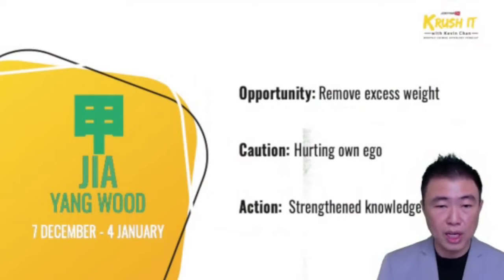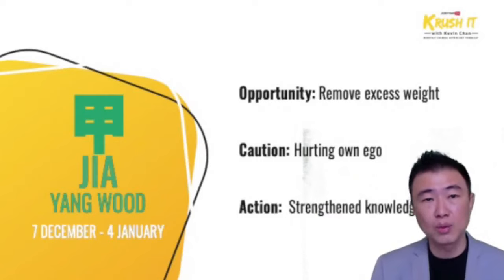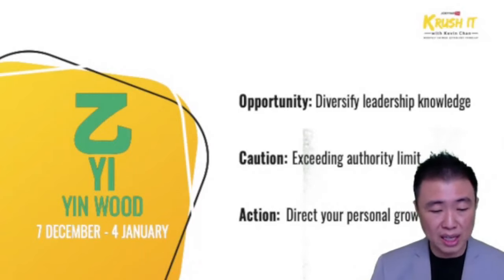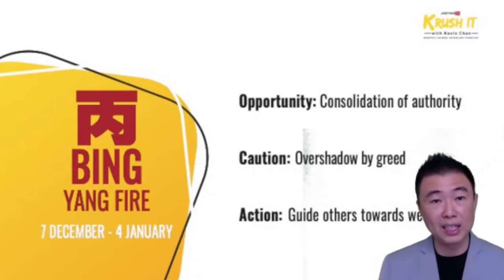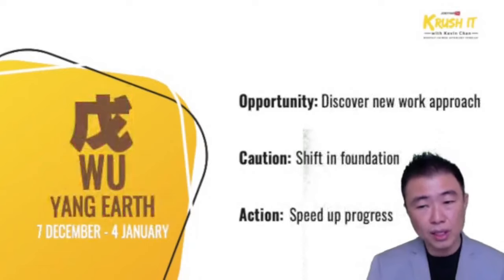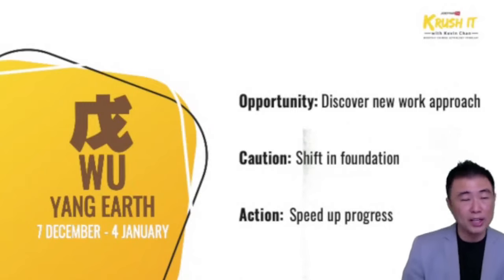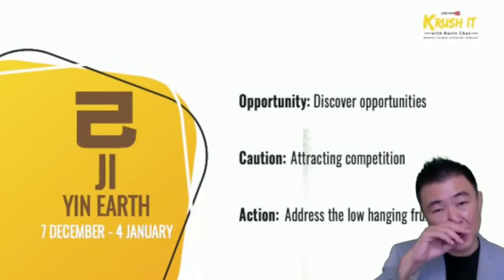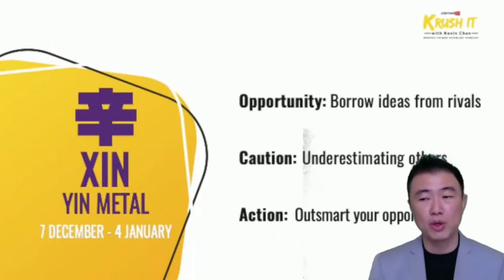Krush It With Kevin Chan: Monthly BaZi Forecast [December 2021]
Watch 'Joey Yap's Krush It With Kevin Chan' as he takes it up a notch as he goes live with his monthly forecast and engages BaZi enthusiasts in a Q&A session. Have a question to ask him? Tune in next month for Master Kevin’s monthly forecast!

// RESOURCES

Master Kevin’s journey into Metaphysics began when he chanced upon Dato’ Joey Yap’s seminal book on BaZi - “The Destiny Code” in a local book store and realized that a non-Chinese educated enthusiast would ﬁnally be able to learn this. In 2014, he was warned while deciphering his own BaZi, of an impending crisis that will affect his career in 2015. This turned out to be that his company was being merged with another. Intrigued by the result, he took a full course on BaZi in 2015 to prepare himself for any further downturn and to protect his income. That was the best decision he has ever made in terms of personal education.

He has launched himself into the training and speaking arena, eloquently discoursed on topics as diverse as the ﬁeld of Metaphysics, Property investments and Share Investments. He has been invited to major events such as the iProperty Expo and Popular Bookfest to share his experience and expertise on the above-mentioned subjects. Kevin has also graced the airwaves of MelodyFM on their signature section Morning BOSS to spread the beneﬁts of applying Metaphysics into modern settings.